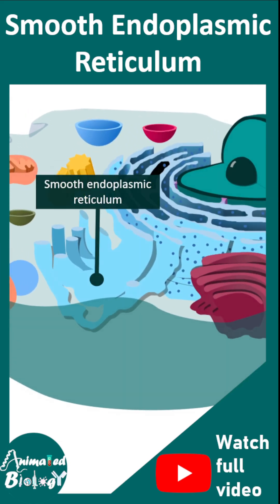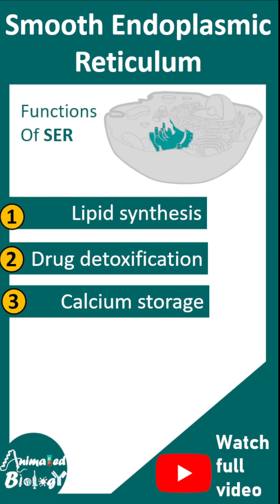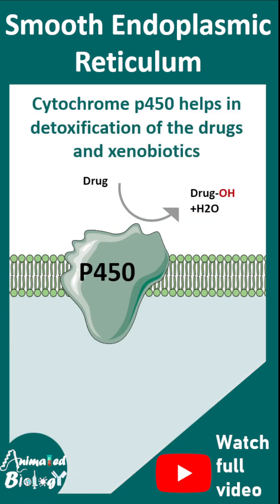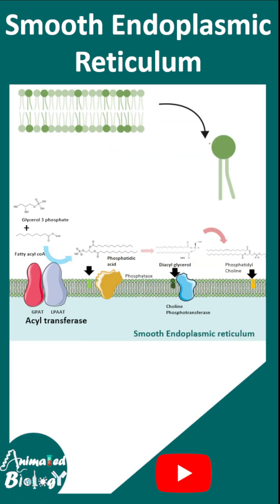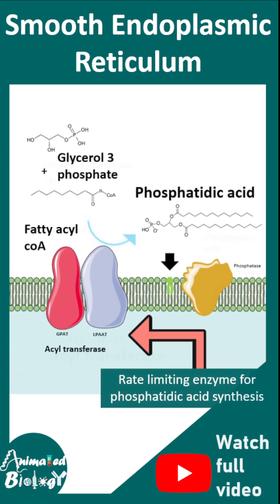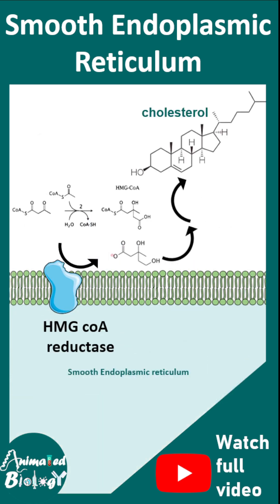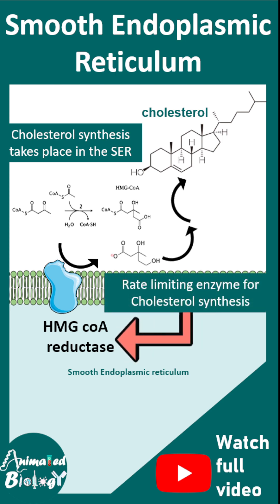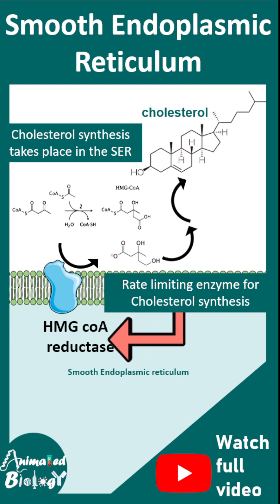Smooth endoplasmic reticulum | SER shorts | SER and its functions | 1-minute cell bio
This video talks about Smooth endoplasmic reticulum | SER shorts | SER and its functions | 1 minute cell bio